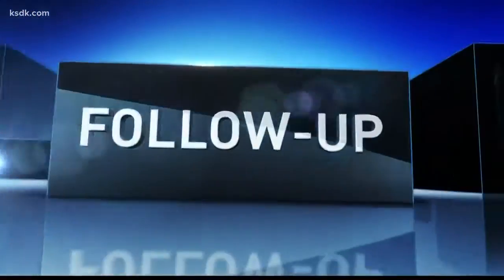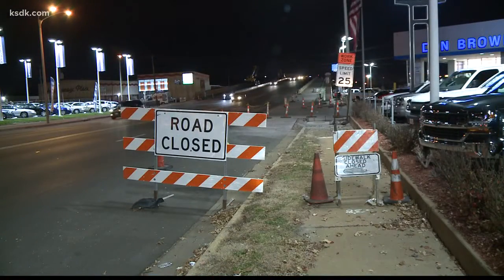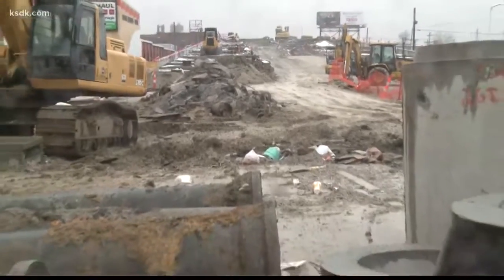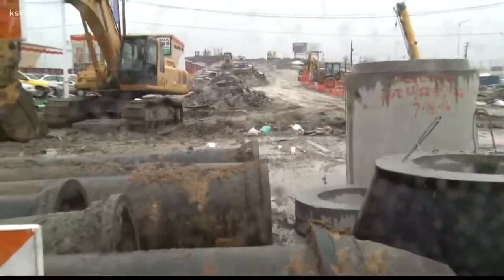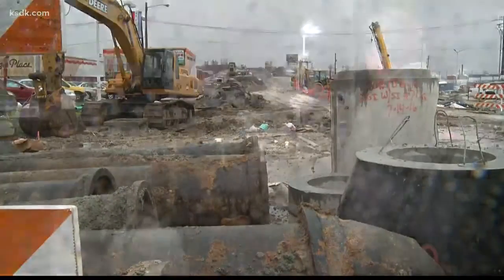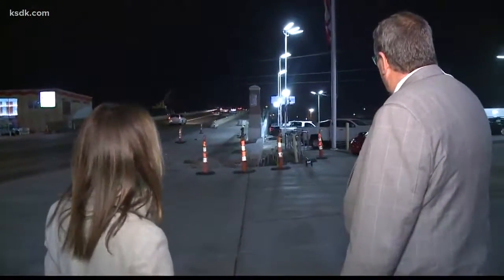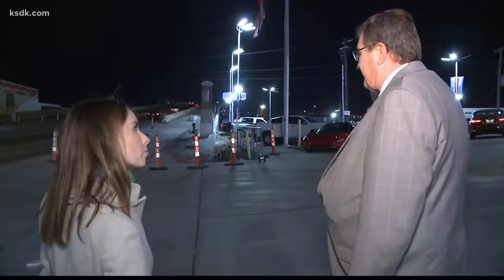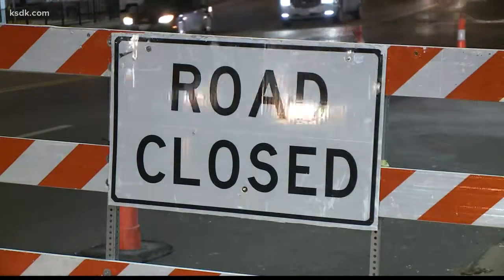Work on Kingshighway viaduct still lingers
A $21 million project to rebuild and repair the Kingshighway viaduct is two years in the making. Rachel Menitoff has the story.